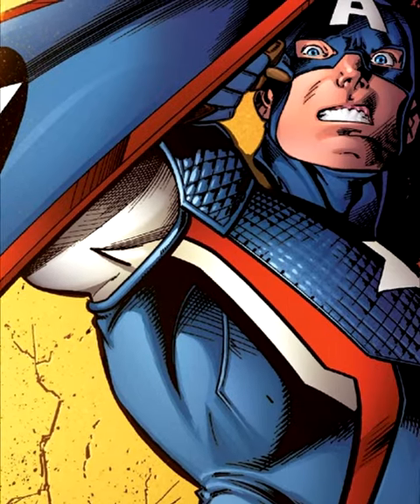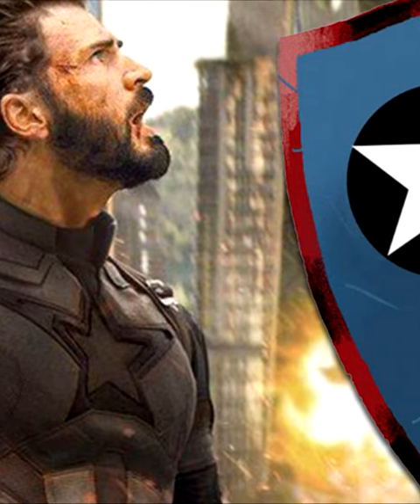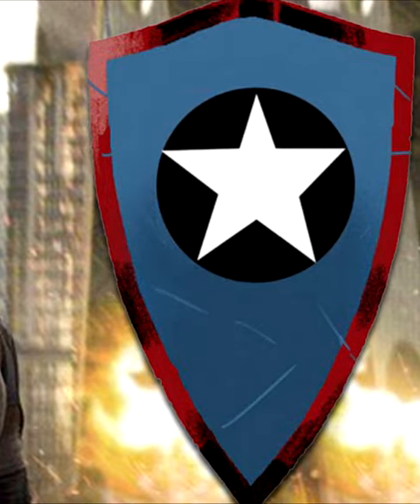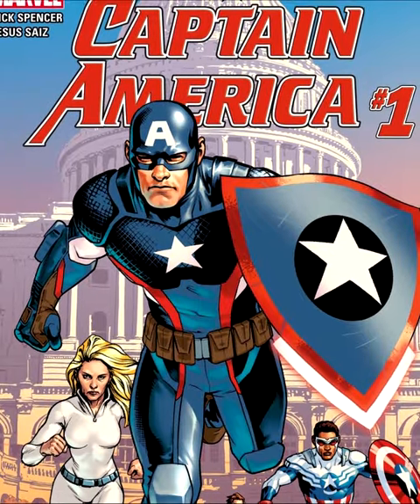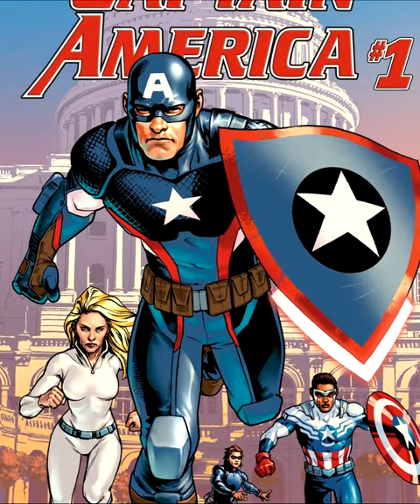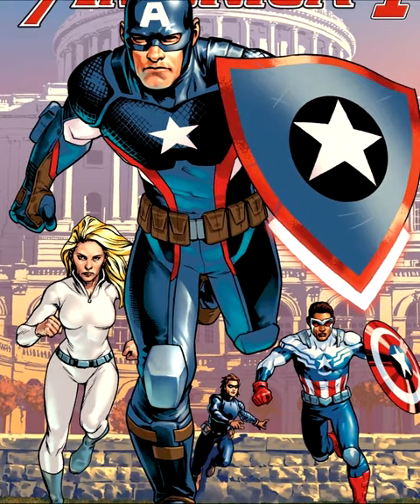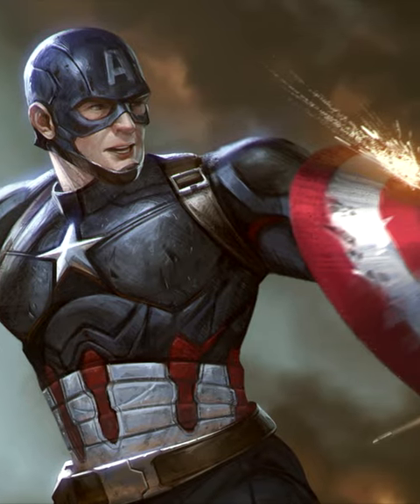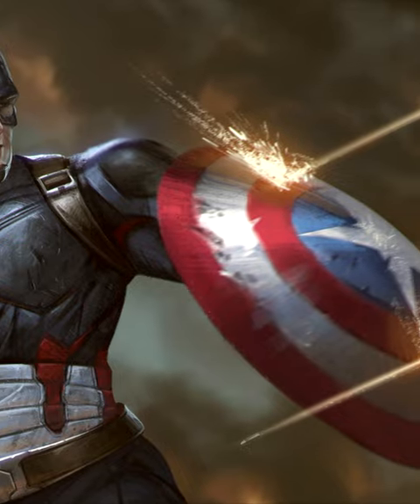CAPTAIN'S SHIELD was shaped TRIANGULAR!! | FactCat